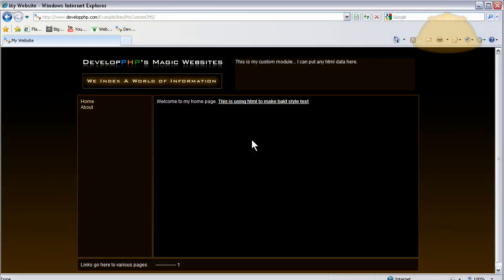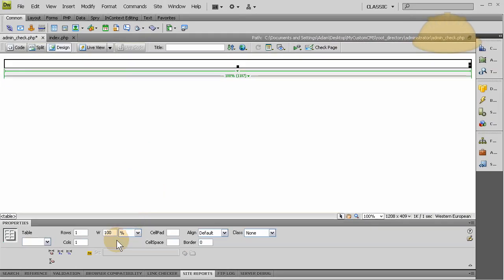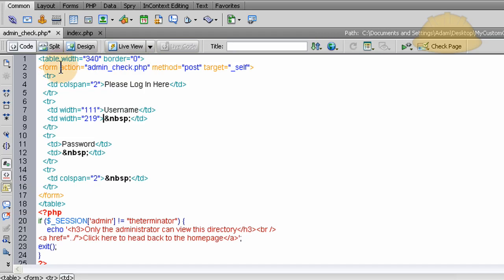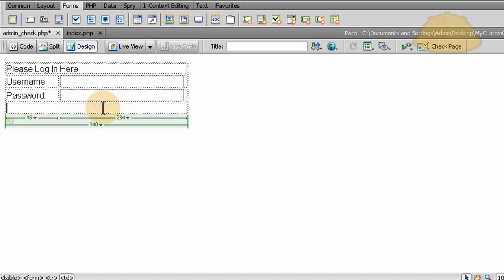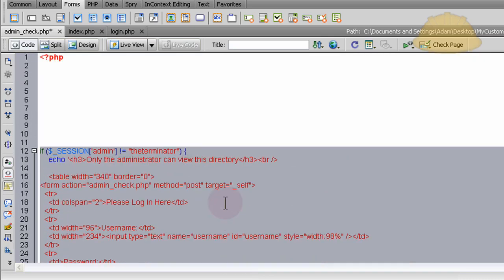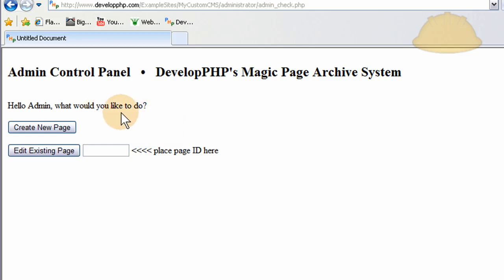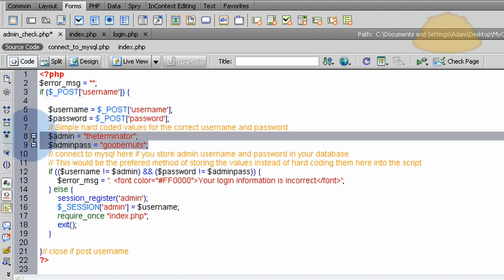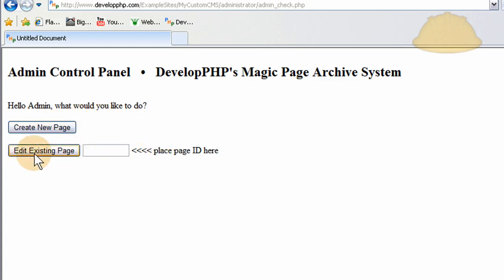Part 6: How to Build PHP and MySQL CMS Website Software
In part 6 we create the administrator directory login form and use session variables to keep the admin logged in. To allow the admin to change their password you may want to consider storing the admin password and username in the mysql database.